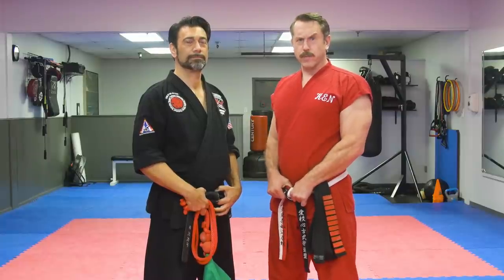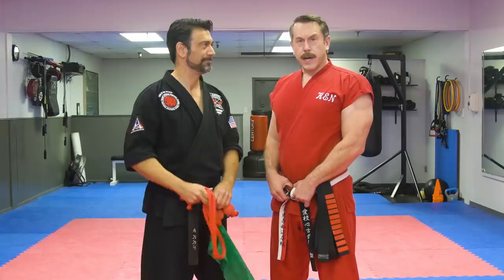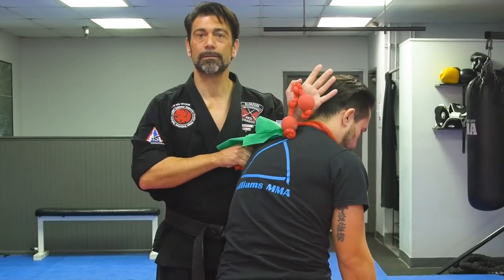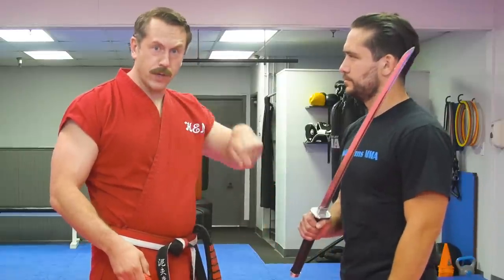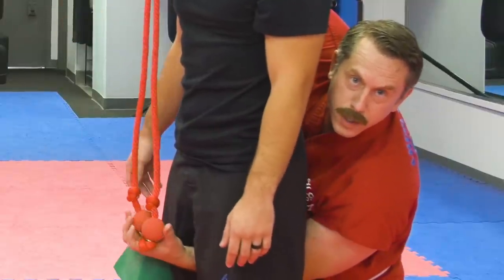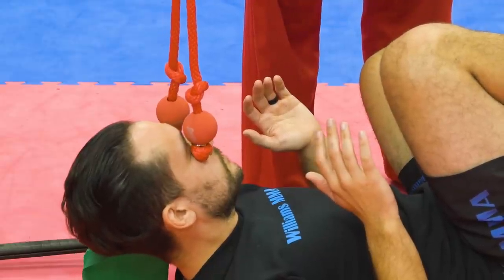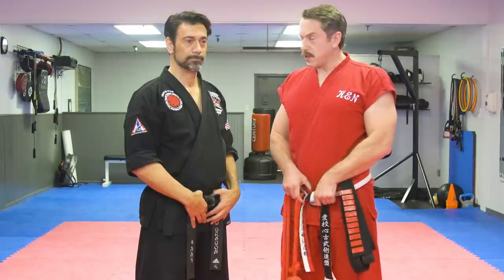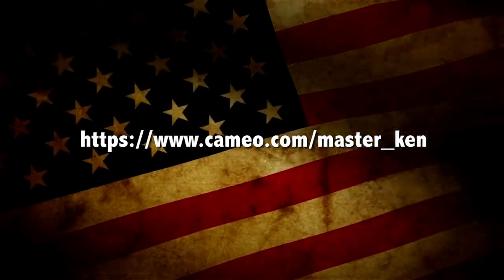How to Fight With Thunder Balls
Get your personalized Master Ken video message today!

Master Ken is joined by Chris Casamassa a.k.a. "Scorpion" ahead of the release of the new Mortal Kombat film just in time to drop some wisdom about the dreaded weapon known as Thunder Balls!